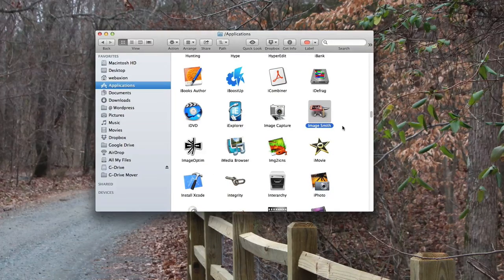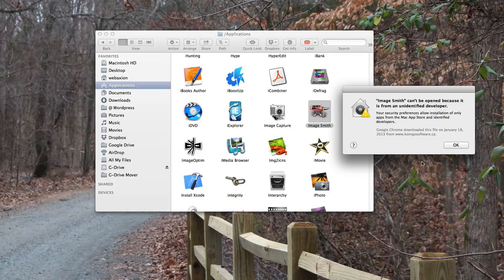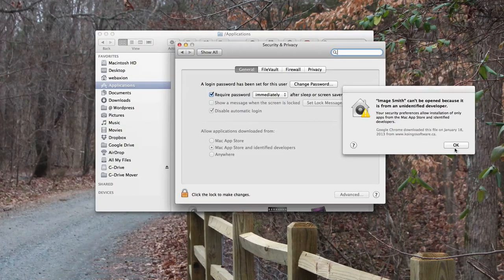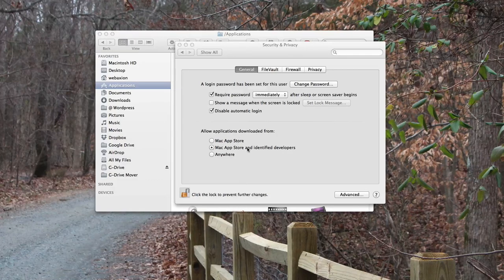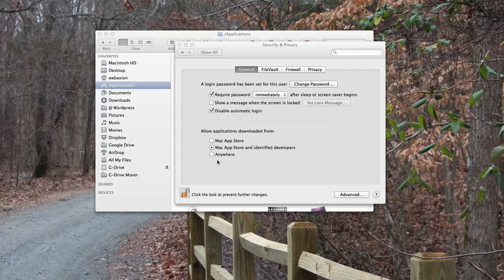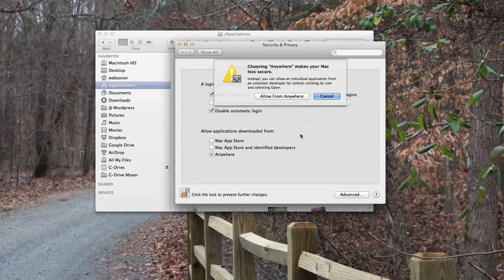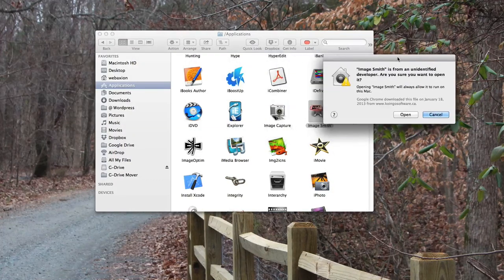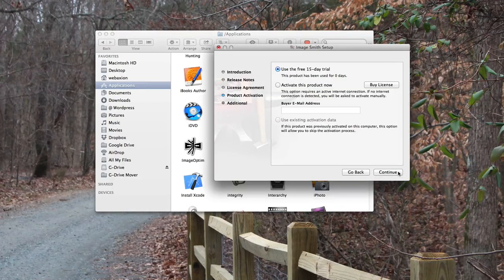How To Resolve Unidentified Developer Message on Apple OSX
Big Video Alert!! :)

Step by step instructions on how to resolve the unidentified developer message on Mac OSX Mountain Lion. This is something that I've been asked a lot lately. So I decided to put a video together to provide those step-by-step constructions for Apple users. Users who may be faced with this and are relatively new to the operating system. This video covers the instructions needed to manage the security settings to allow applications that are downloaded from somewhere other then the Mac App Store to open properly.

Hopefully this will provide some insight and guidance for you.